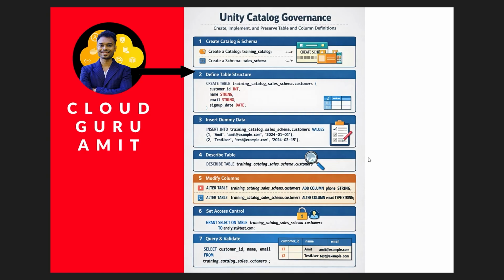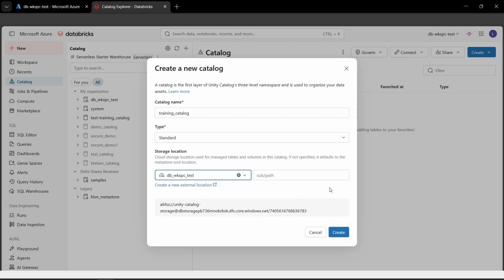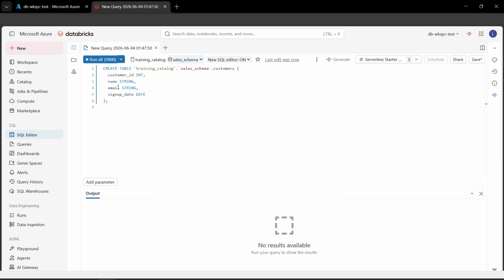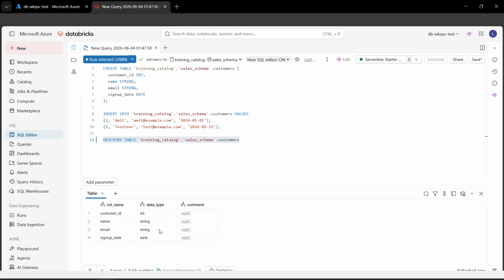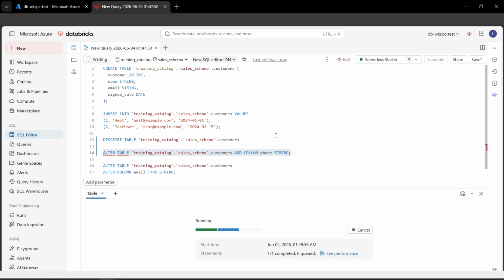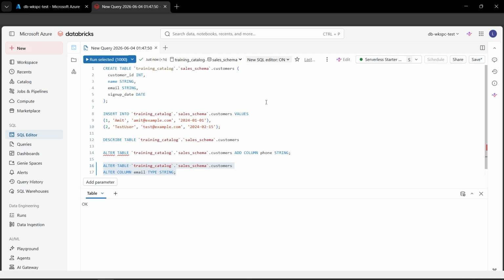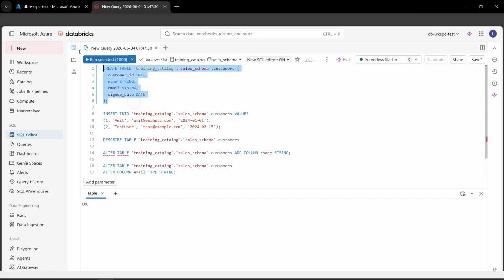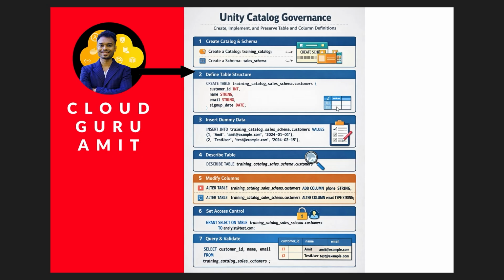Azure Databricks Table & Column Definition Hands on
Today let's learn about what is Azure Databricks Table & Column Definition Hands on.